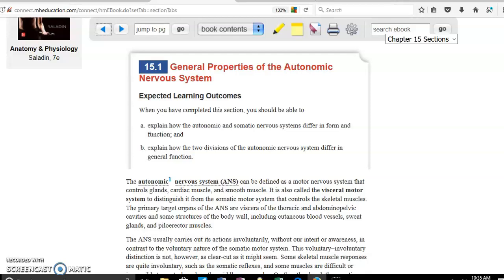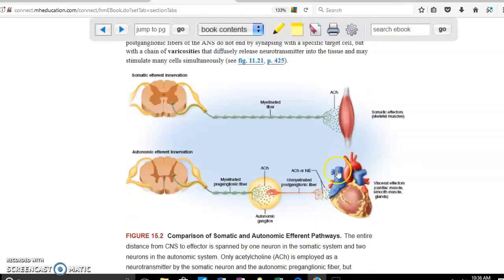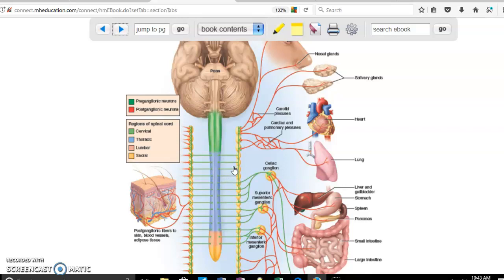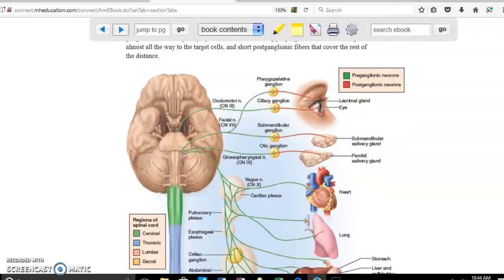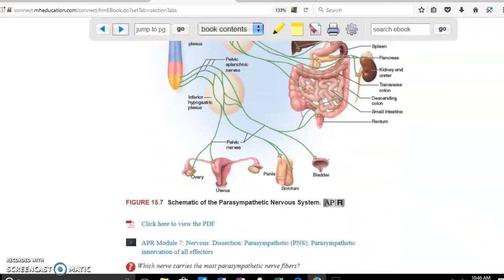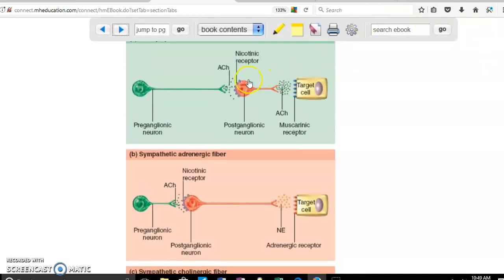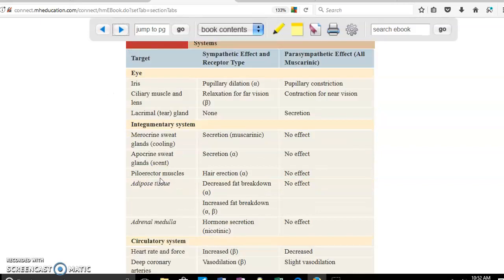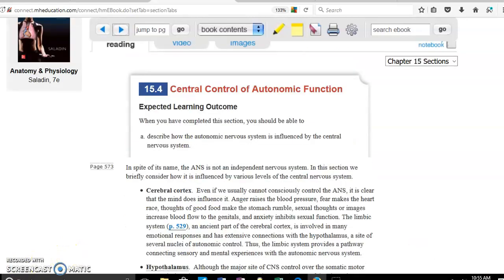Ch 15 ANS V31